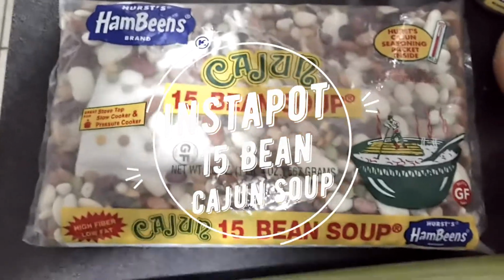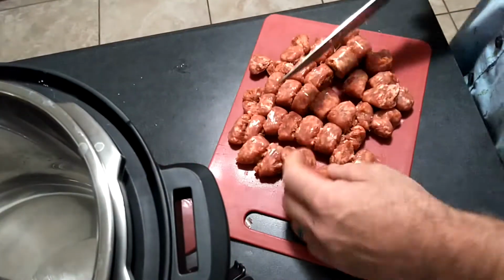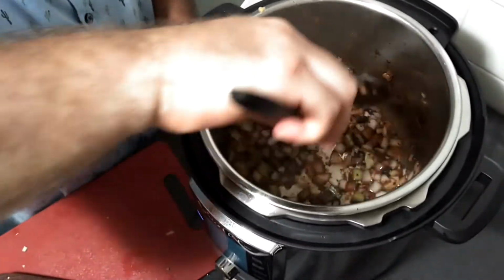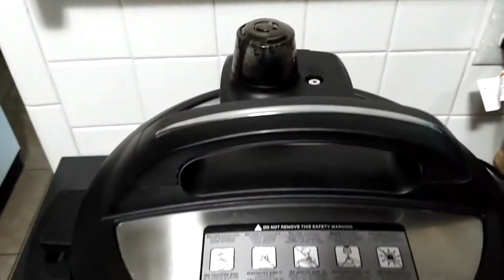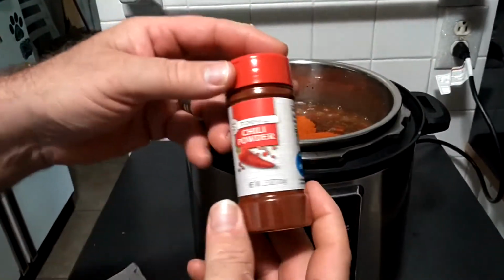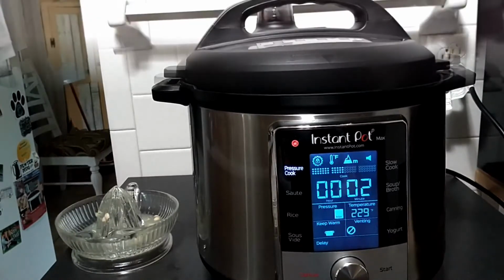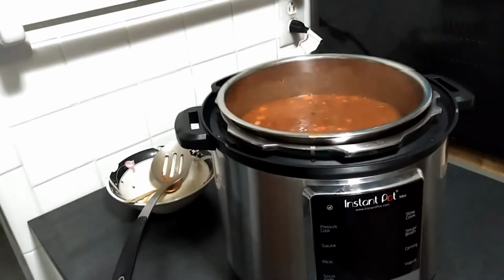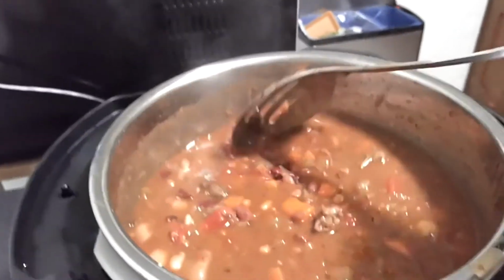15 Bean Soup. From dry bean to delicious soup in under 3 hours, using Instant Pot Pressure cooker.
We make a delicious 15 Bean Soup in under 3 hours using our Instant Pot pressure cooker. This hearty soup is so easy to make. So creamy it could even call it a stew!